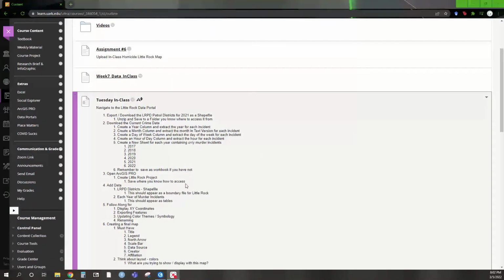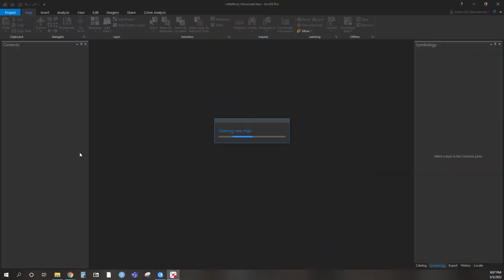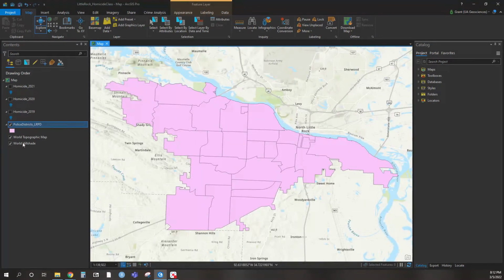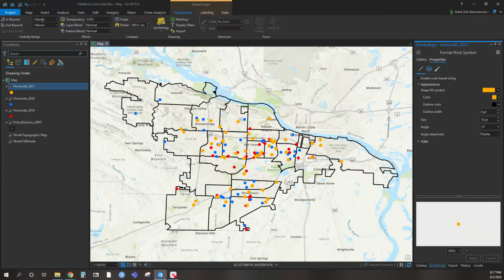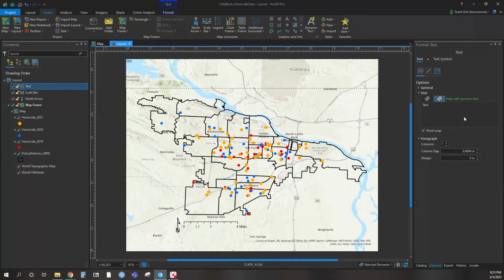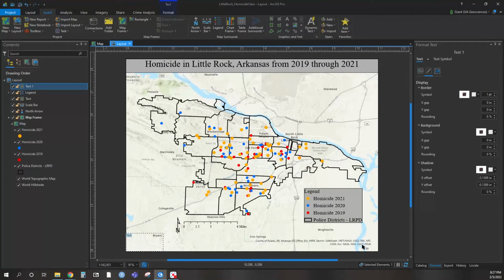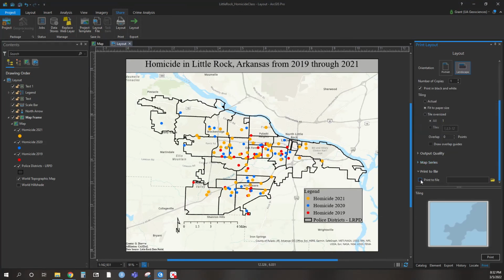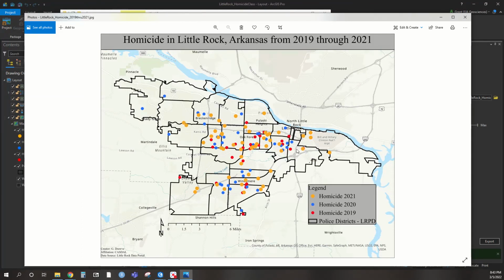Creating a Final Map in ArcPRO with Crime Data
This video is a follow-up of the in-class exercise with Little Rock, Arkansas Homicide Data. This was the first week using ArcPRO so the video covers how to Add Data - Change Symbology - Add Maps Must Haves: Title, Legend, North Arrow, Scale, and a textbox for Creator, Affiliation, and Data source

Crime data and police districts were downloaded from Little Rock Open Data Portal. The Districts were downloaded as a Shapefile and renamed. The Murder/Homicide data were downloaded from the Crime Statistics and filtered in Excel then displayed the Lat/Long in ArcPRO (not shown).